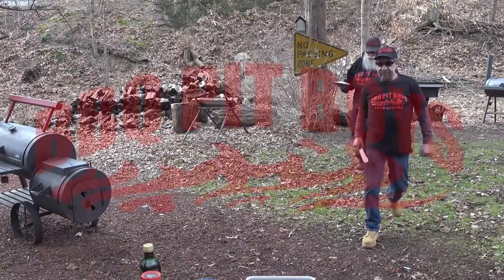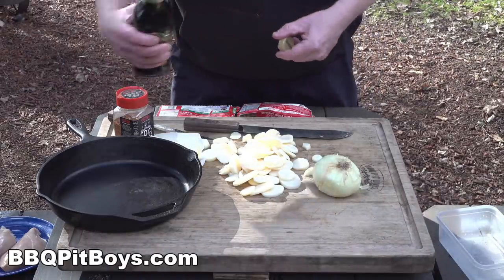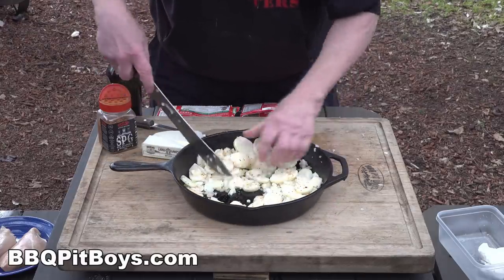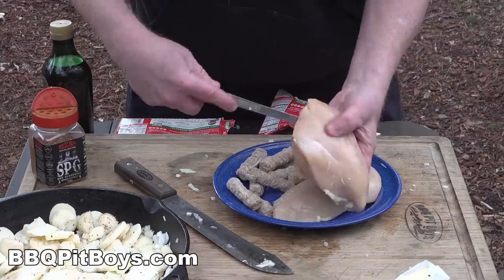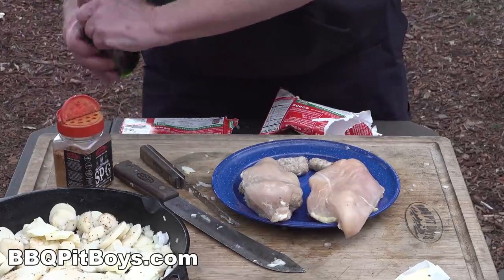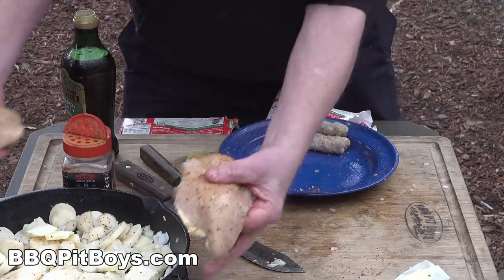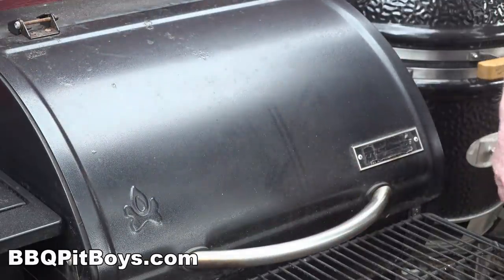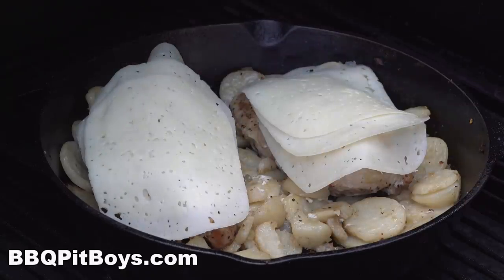How to grill Sausage Stuffed Chicken Breasts | Recipe | BBQ Pit Boys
Skinless and boneless chicken breasts often come out dry, tough, and tasteless, especially when cooked on the grill. Try this BBQ Pit Boys guaranteed moist and flavorful everytime method using the simple tips and tricks shown here.